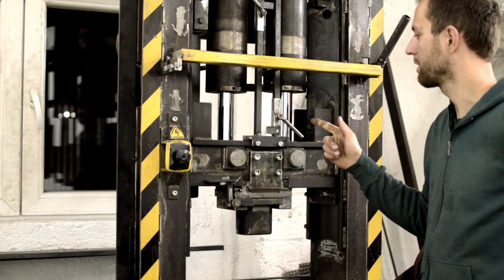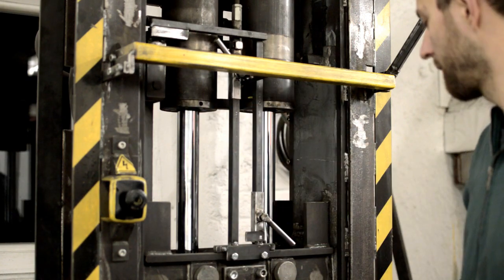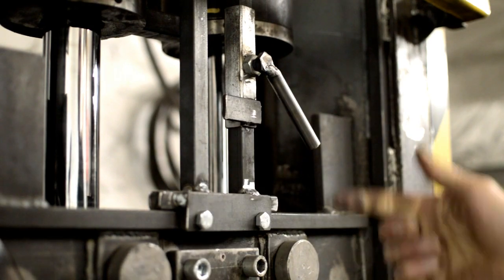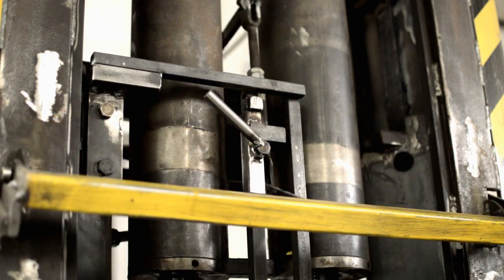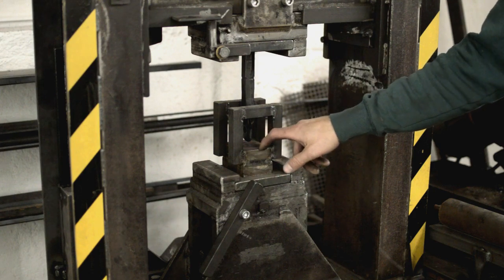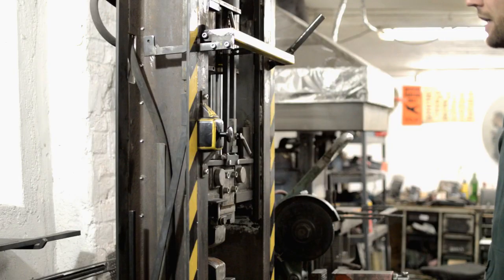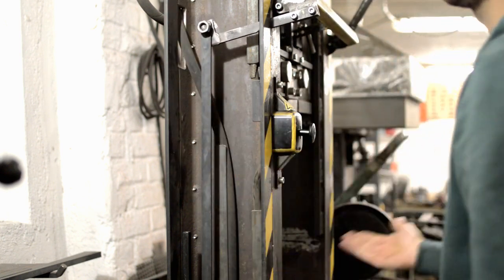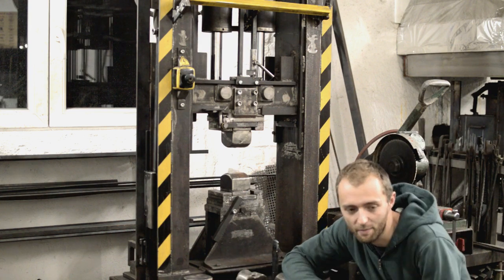Adjustable stops for Hydraulic forging press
After two years of using my press, I finally made adjustable stops and automatic lift.